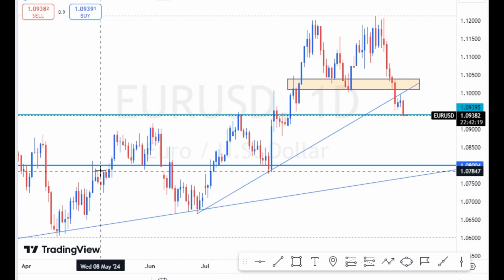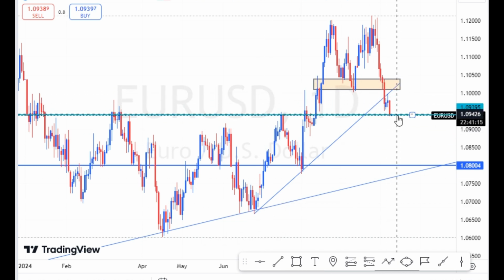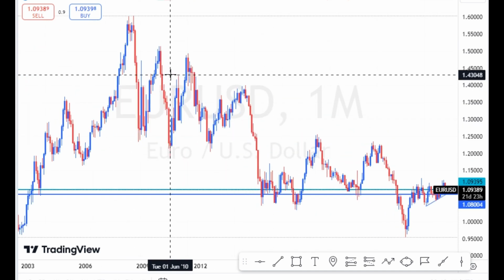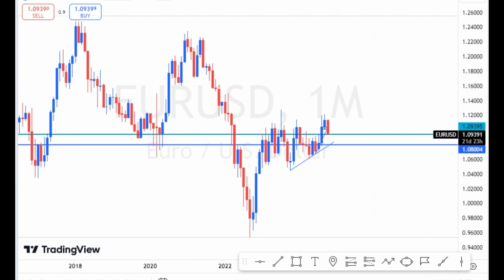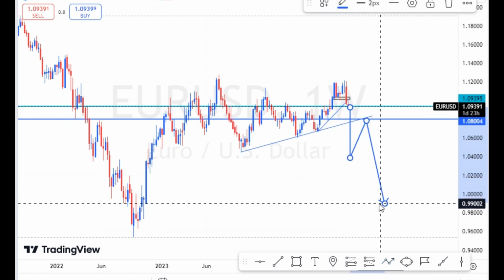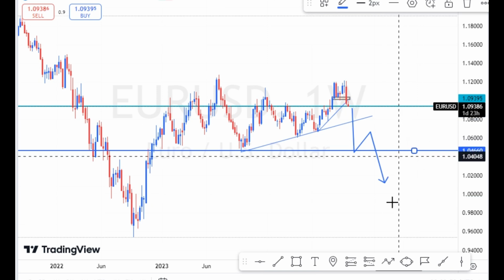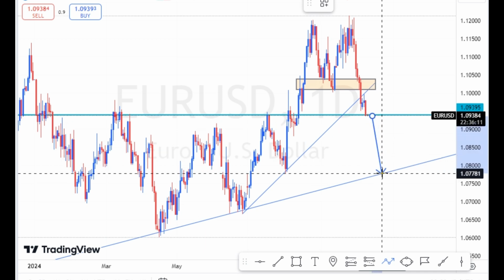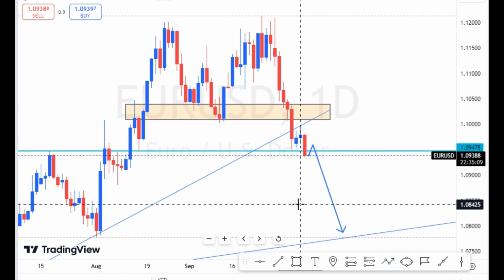EUR USD FORECAST 2024: Expert Analysis and Predictions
In this insightful video, we delve into the EUR USD forecast for 2024, providing expert analysis and predictions that are essential for traders and investors alike. As the Euro and US Dollar continue to be key players in the global economy, understanding their potential movements is crucial. Our expert panel discusses various factors influencing the currency pair, including economic indicators, geopolitical events, and market sentiments.

Join us as we explore:
- Key economic data to watch for in 2024
- Expert predictions and analysis on EUR/USD trends
- Strategies for trading the Euro against the US Dollar
- Insights into potential risks and opportunities in the forex market

Whether you're a seasoned trader or just starting, this video equips you with the knowledge to make informed decisions.